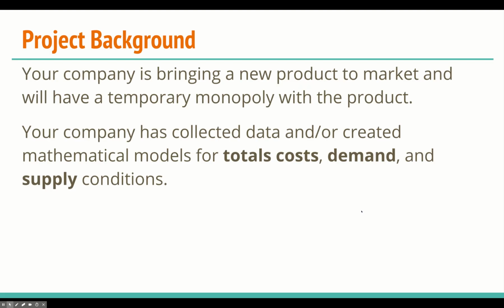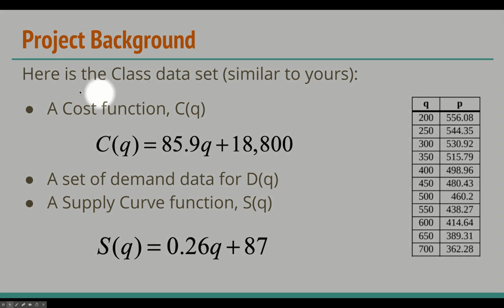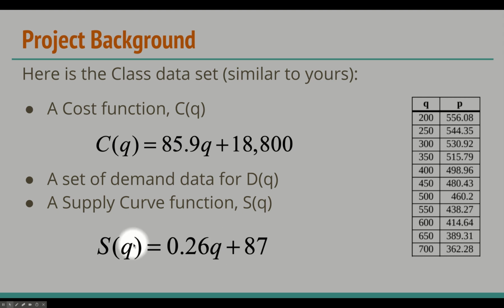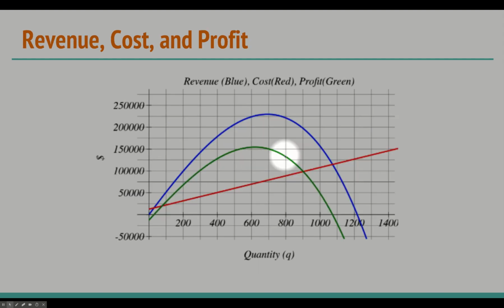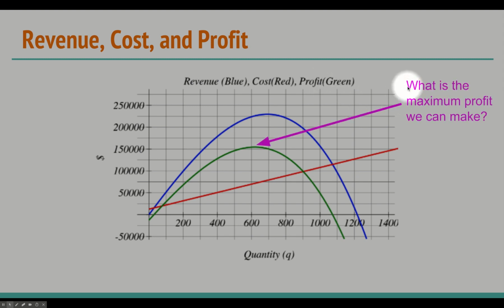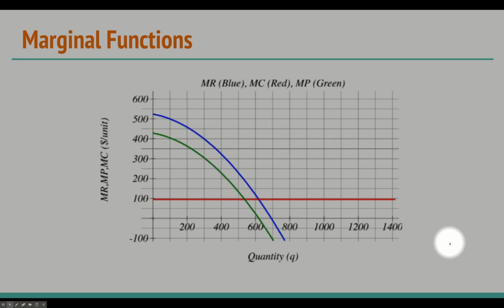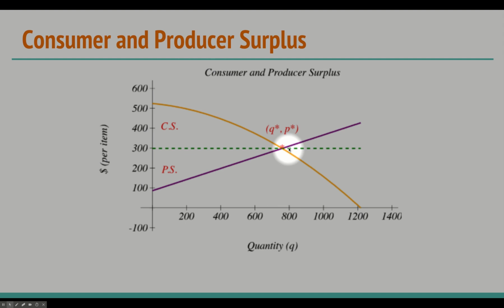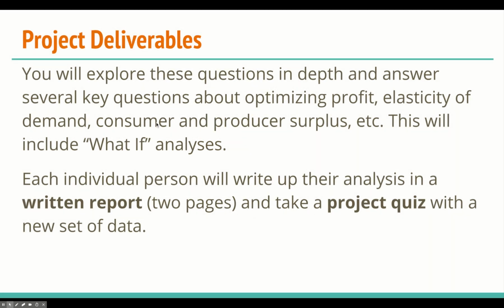Math148 Project Introduction.